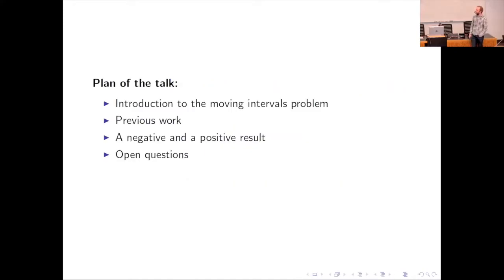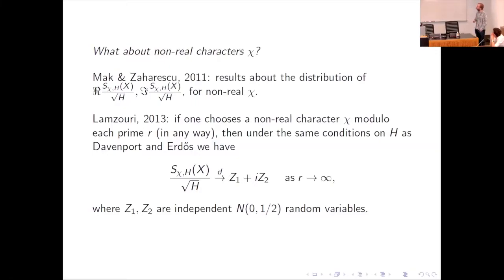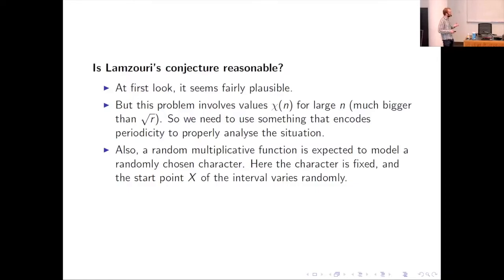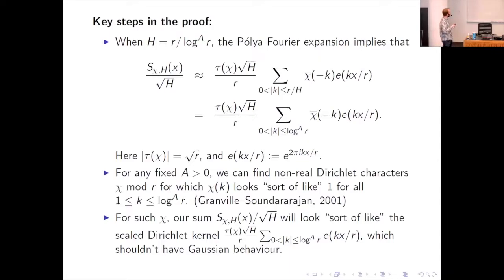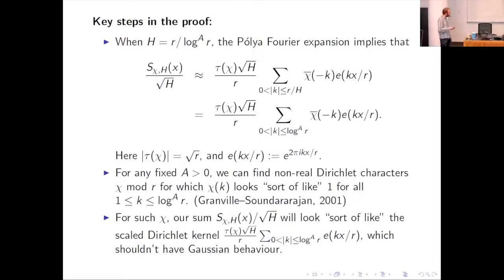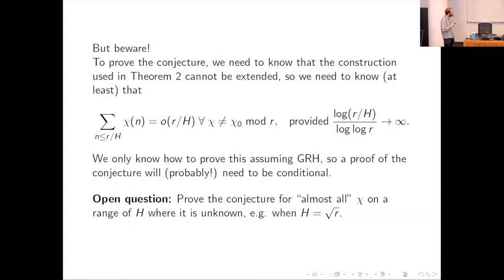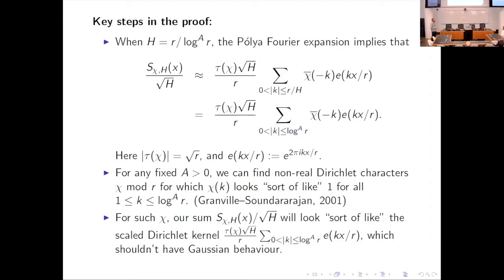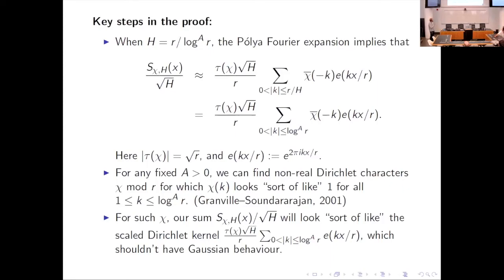Adam Harper: The distribution of short moving character sums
Une celebration de la théorie analytique des nombres, une conference en l’honneur d’Andrew Granville/A celebration of analytic number theory, a conference in honor of Andrew Granville September/September 05-09

Sums of Dirichlet characters are one of the most studied objects in analytic number theory. In this talk I will describe some work on the distribution of $\sum_{x less than n \leq x+H} \chi(n)$, where $\chi$ is a nonprincipal character mod $q$ and $x$ varies between 0 and $q-1$. This problem was investigated by Davenport and Erd\Hos, and more recently by Lamzouri and others. Lamzouri conjectured that provided $H \rightarrow \infty$ but $H = o(q/\log q)$, the sum should have a Gaussian limiting distribution. I will present some results that shed more light on this conjecture.